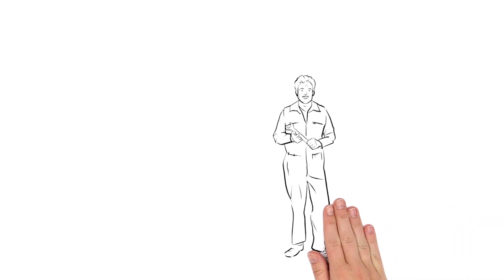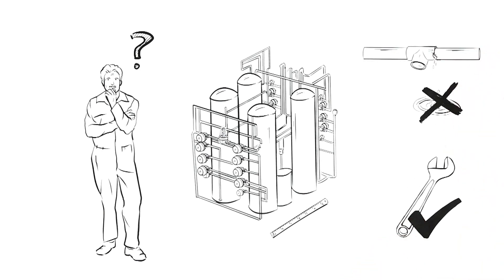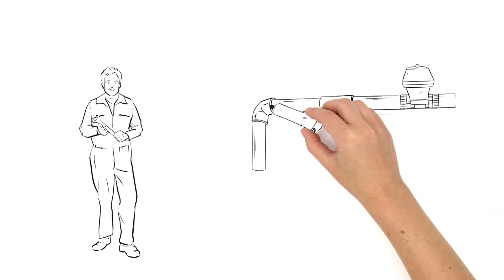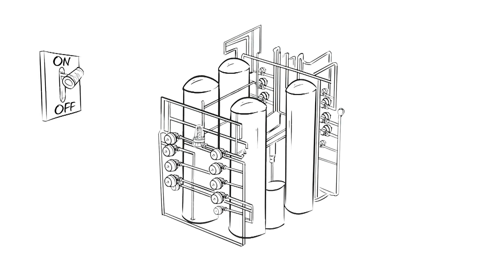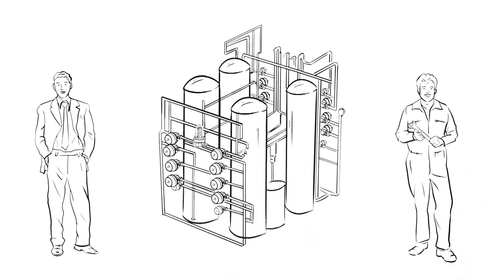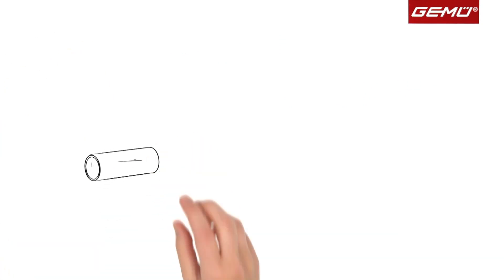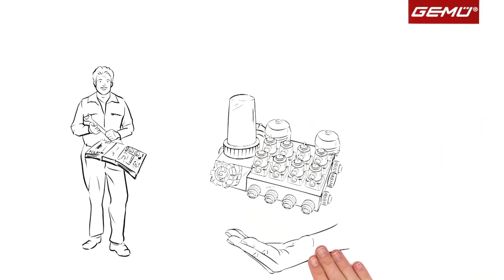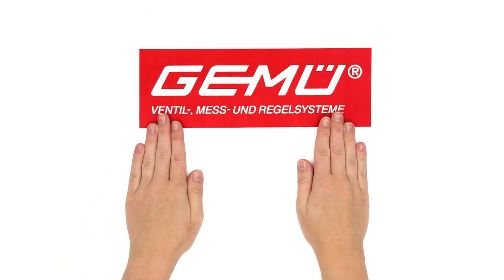Explanatory video "Multi port valve blocks" (English)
Valve blocks simplify plant engineering: Smaller plant series and the modularization of plant sections are only two advantages. Have a look on a short comparison between state-of-the-art planning - and flexible concepts by block solutions.